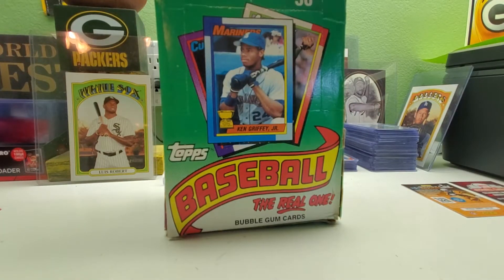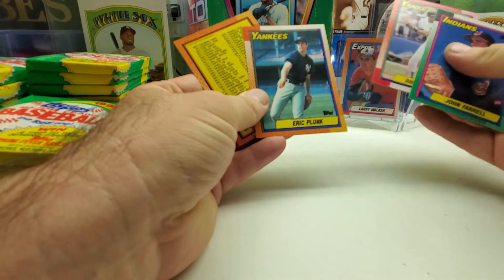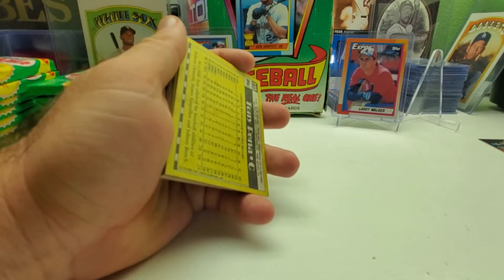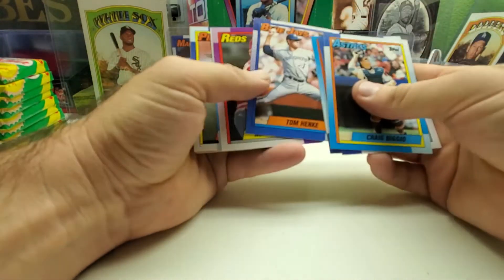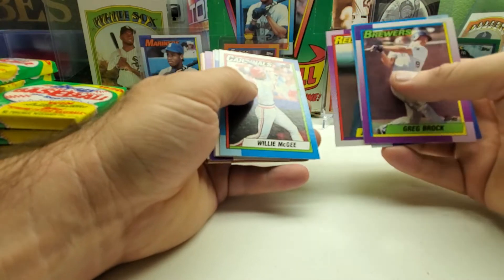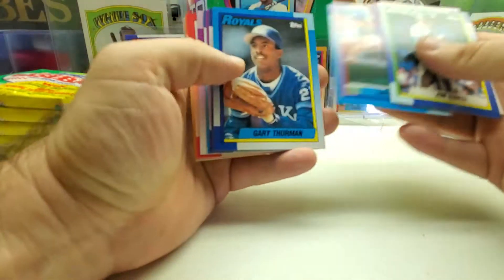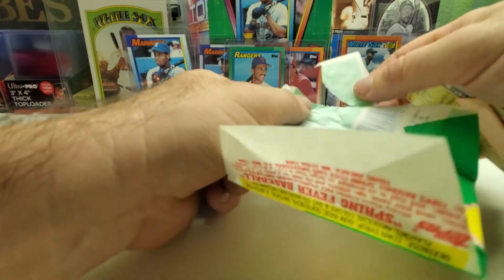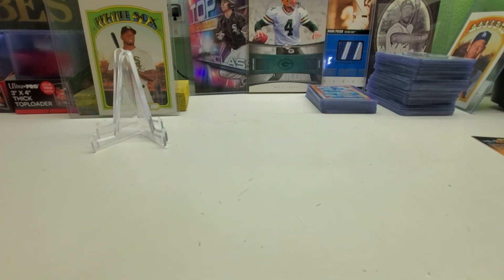9/12/21 WEEK 15 FRANK THOMAS NNOF HUNT 1990 TOPPS WAX BOX ROOKIES!!!!